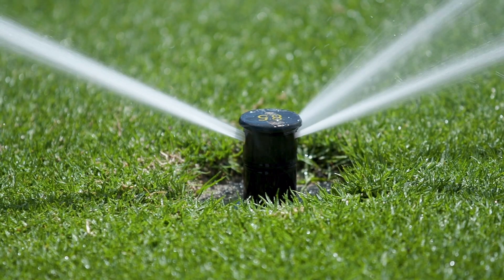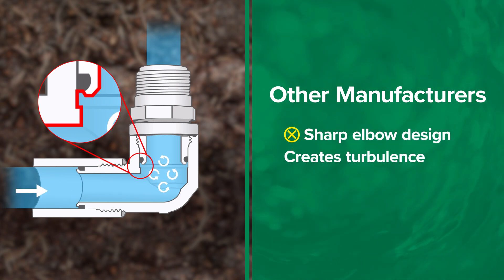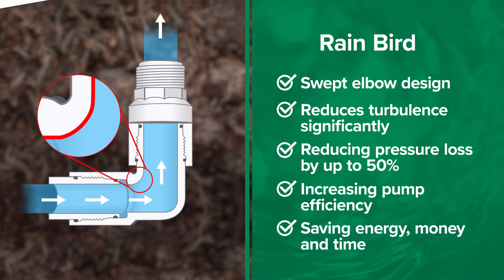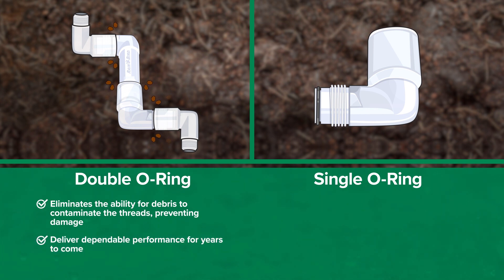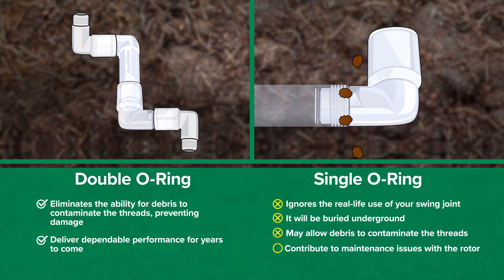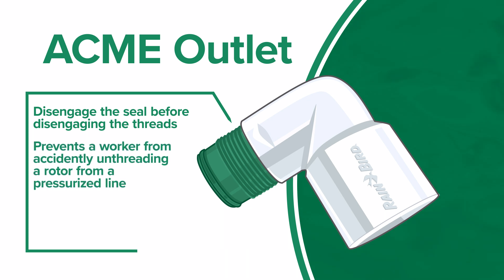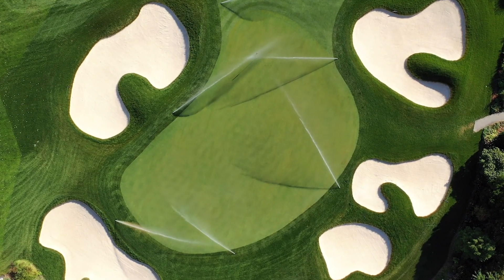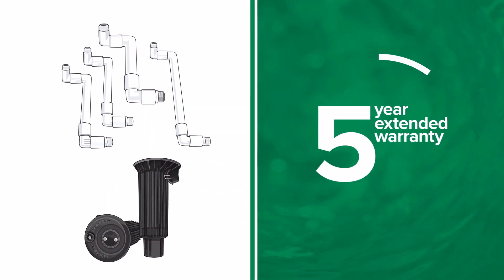Enhance Your Course’s Irrigation System with Rain Bird Swing Joints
Rain Bird® Golf Swing Joints are engineered to save energy, increase performance, and withstand the harshest conditions, so you can provide the exceptional playing conditions your players expect. The exclusive swept elbow and double O-ring design provides superior flow and structural integrity that protects your bottom line. With a wide range of configurations, we have the right swing joint for your course.